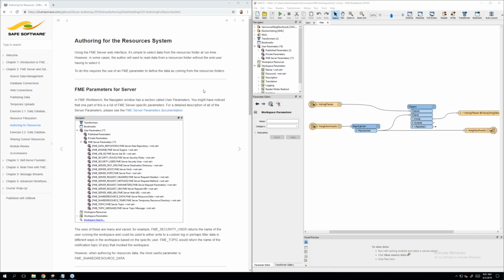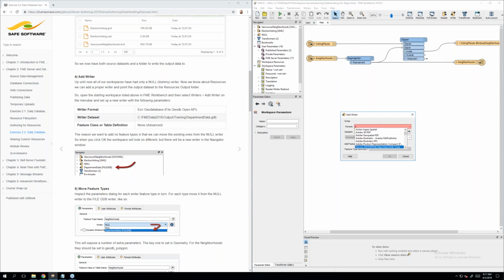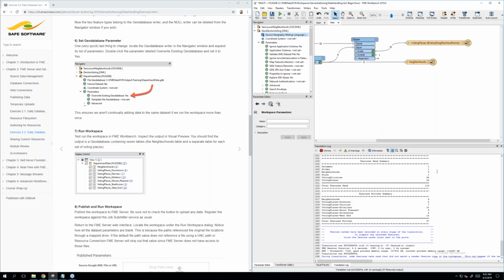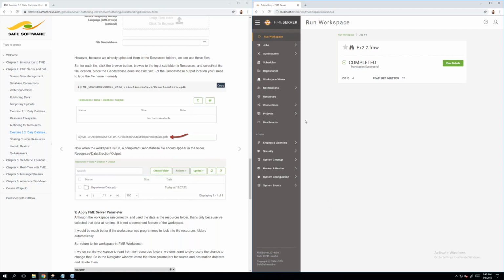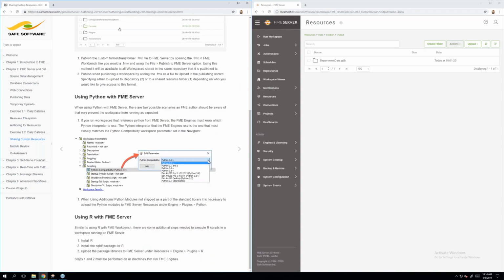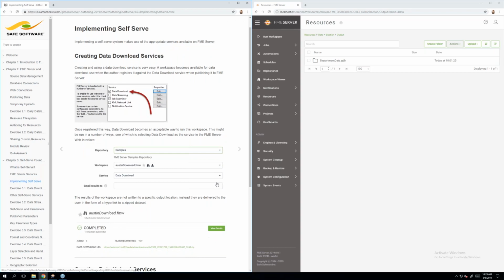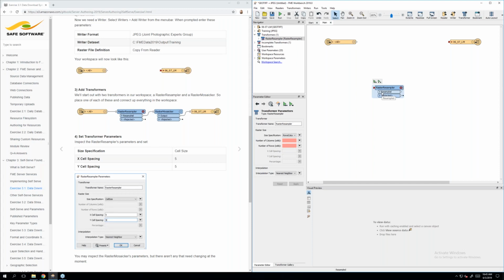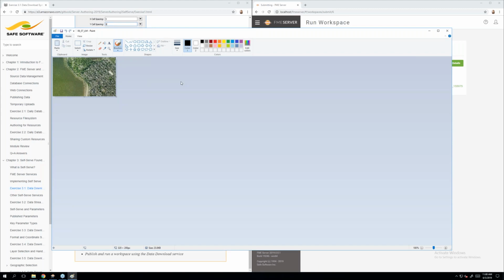2019 FME Server Authoring Training Course - Day 3